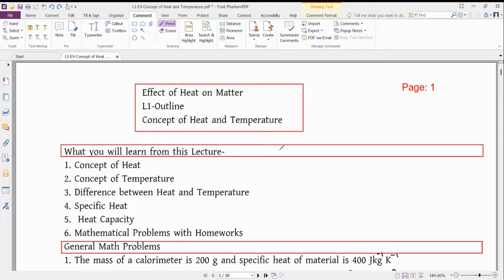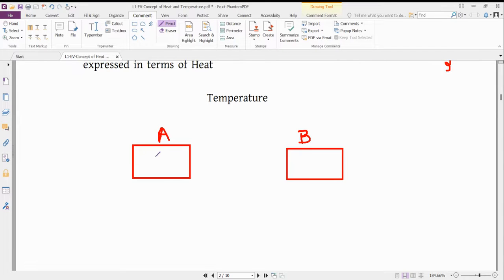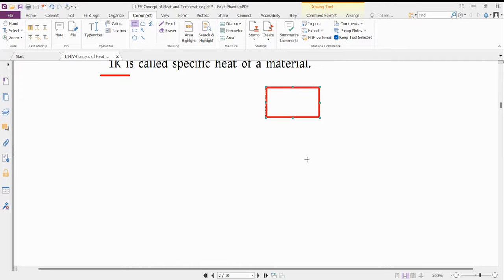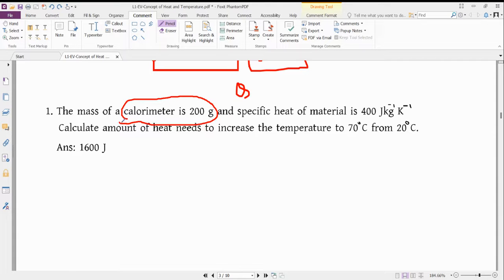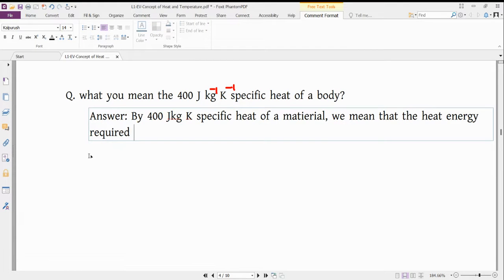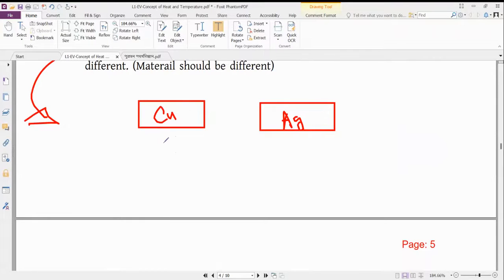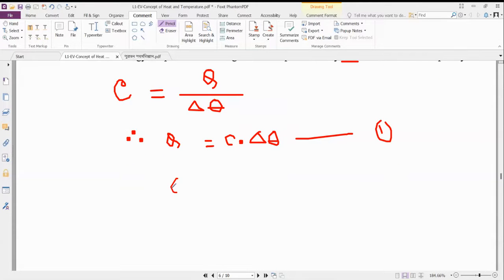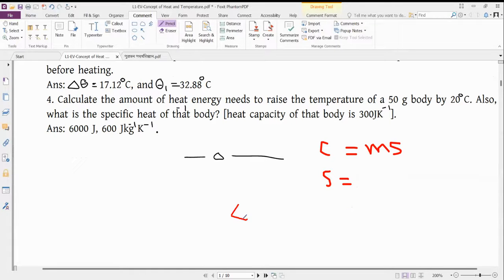L1-Heat and Temperature with Questions Solutions (English Version)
English Version SSC (Nine-Ten) Physics Lecture
Effect of Heat on Matter
Heat, Temperature, Specific Heat, Heat Capacity, Math Problems Solutions